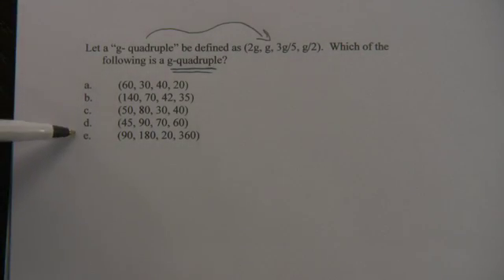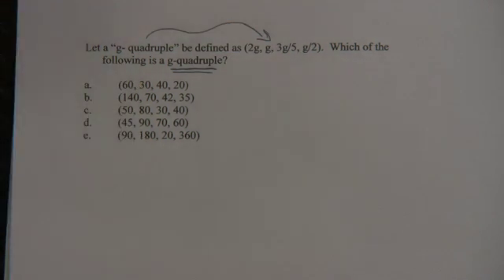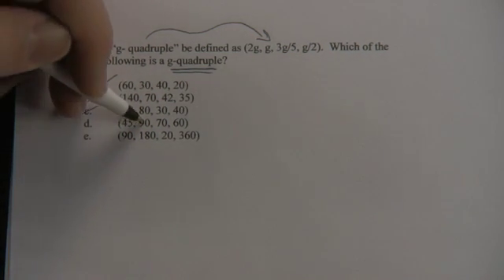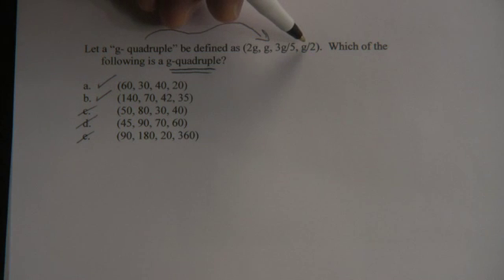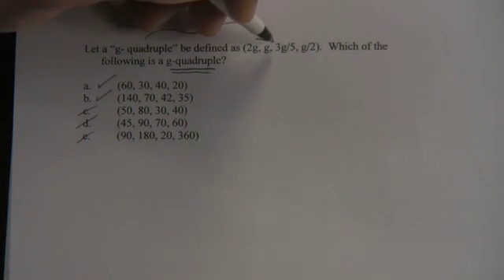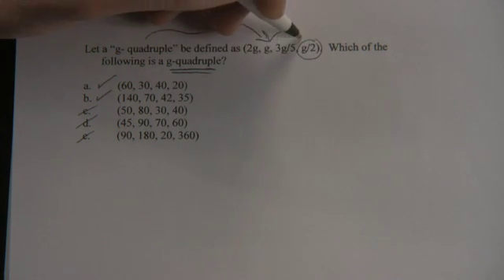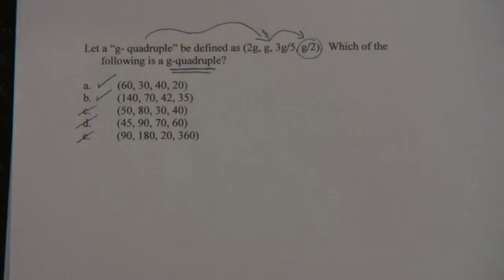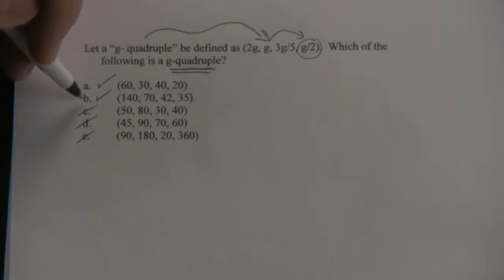strange symbol QID 581